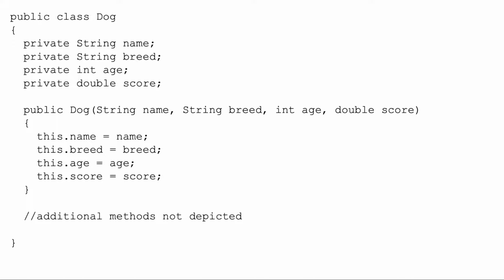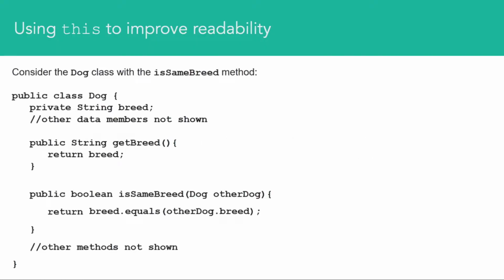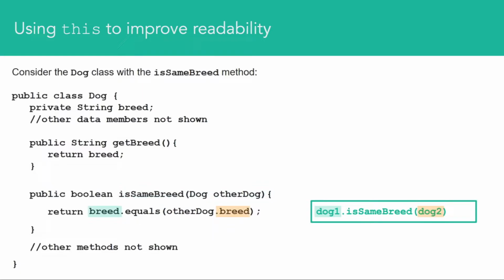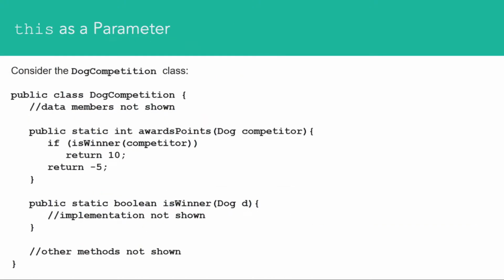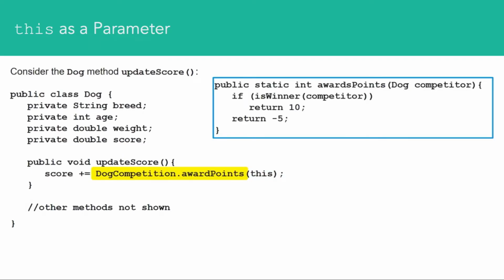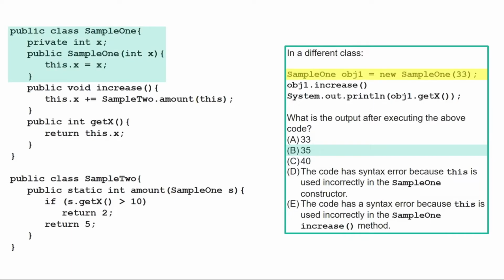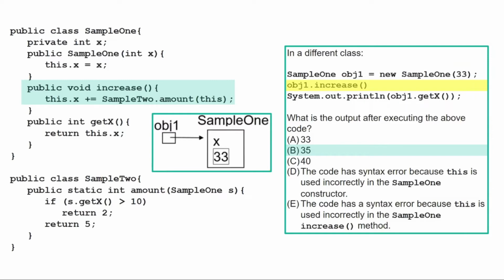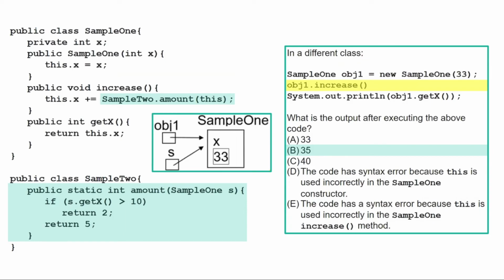AP CSA 5.9 this Keyword